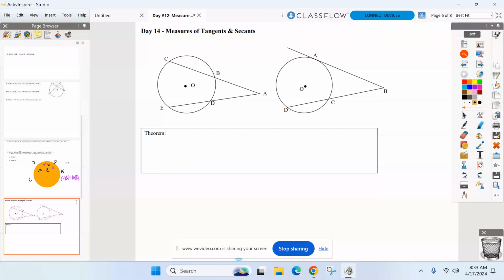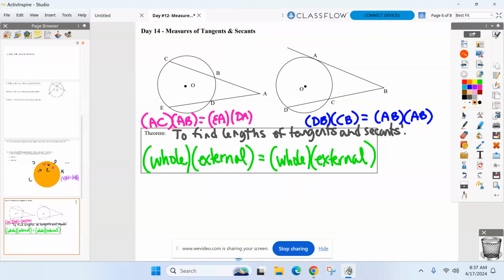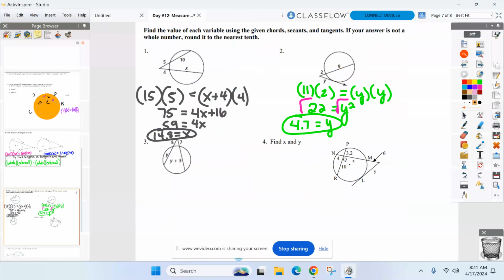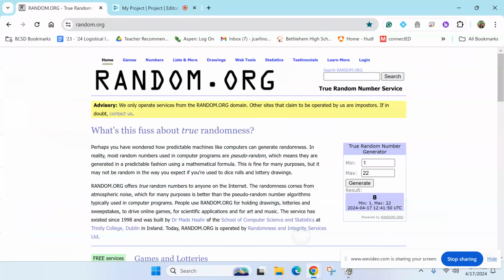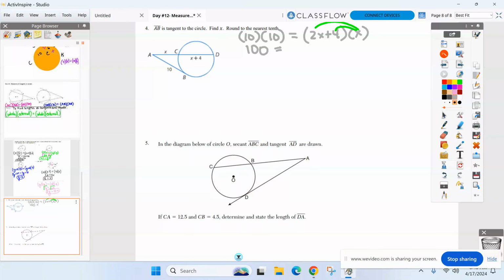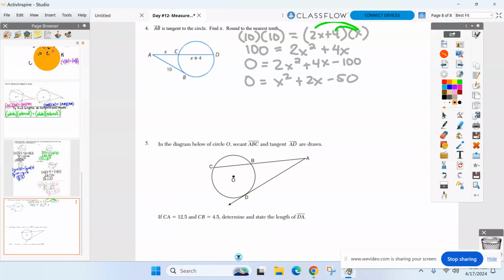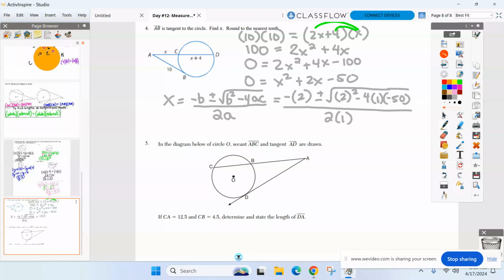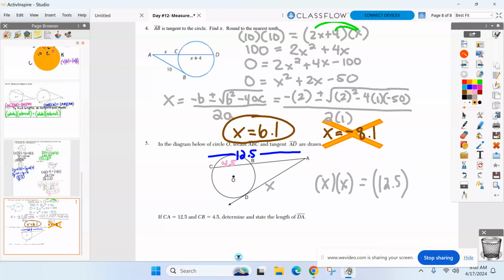Geometry AB April 17th - Unit 10 Day 12 - Lengths of Secants & Tangents